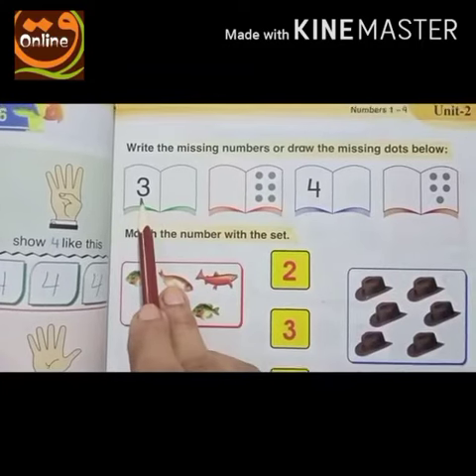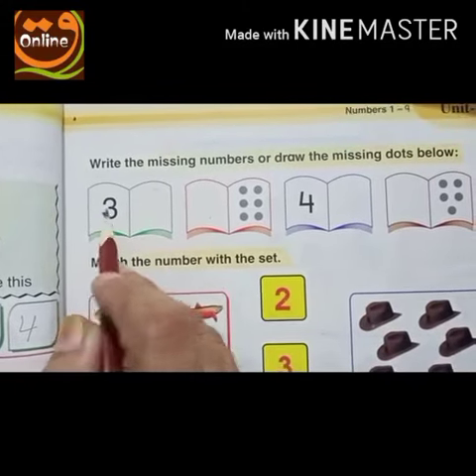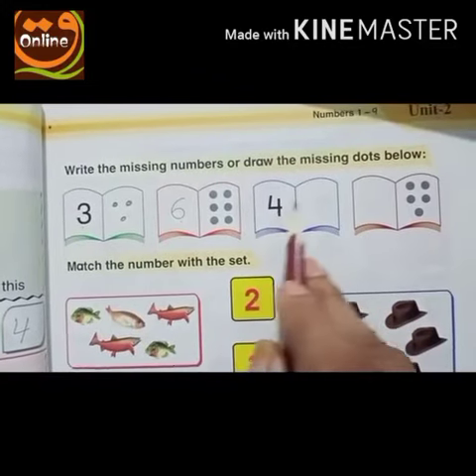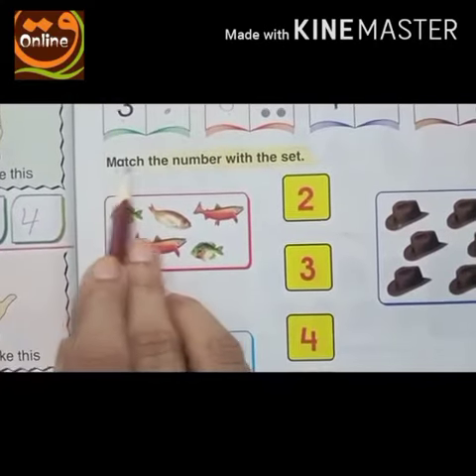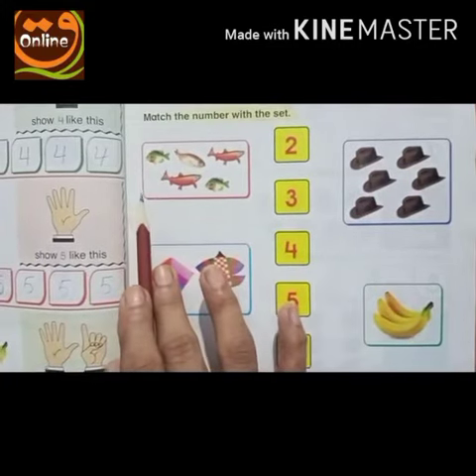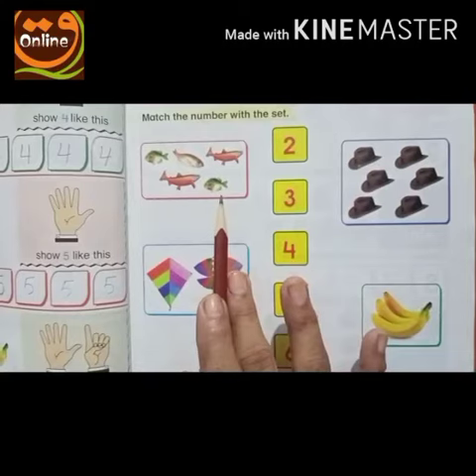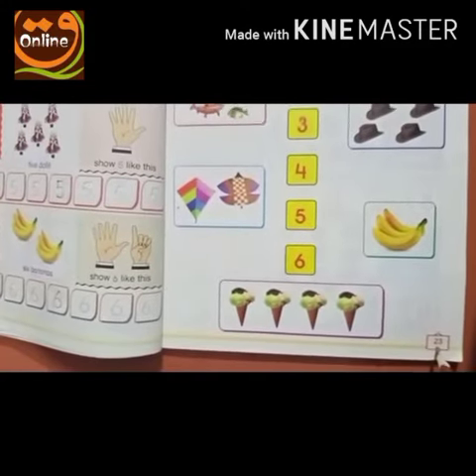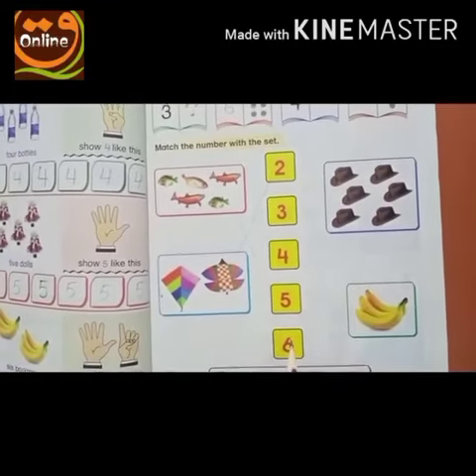8 September. kG1 Math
Video from AL QADIR SCHOOL LYARI